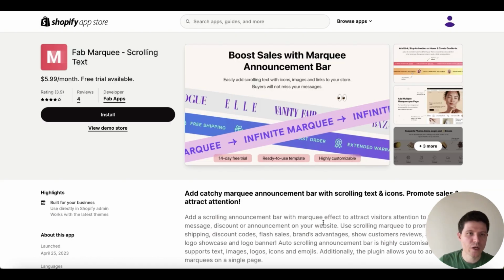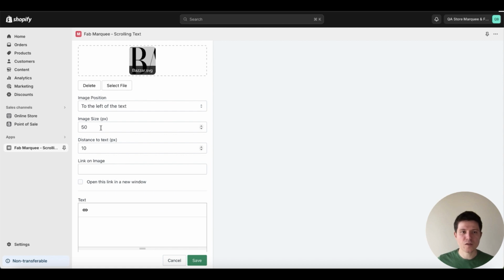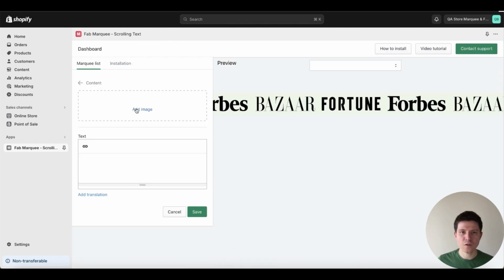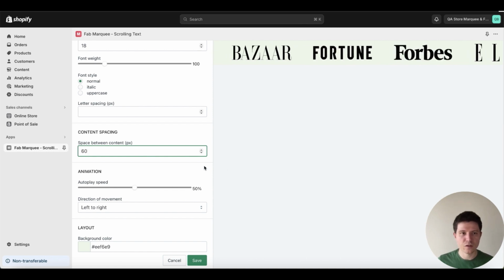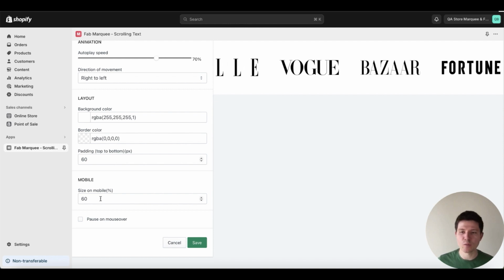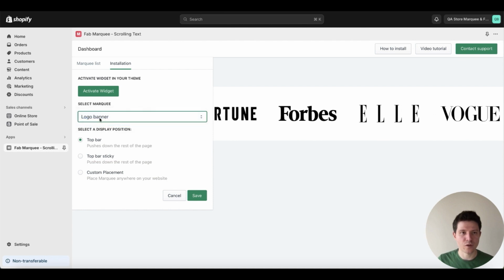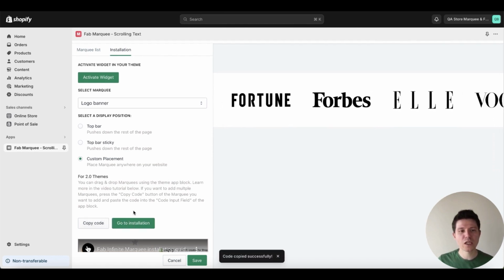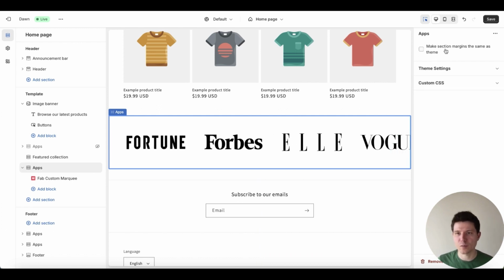How to add scrolling logo banner to Shopify. Easy and quick tutorial.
Discover our quick step-by-step guide to create a scrolling logo banner with a marquee effect for your Shopify site. You can position the banner anywhere on your page, customize logo sizes, animation speed, and create multiple banners without limits on logos or views. Enjoy the freedom to design what you need and showcase it anywhere on your website.

Tracklist:
00:00 Intro, how to create a scrolling logo banner
00:33 How to prepare logos, logo file formats
01:24 Install the app and add logos
03:28 Additional settings
04:48 How to add banner to the Shopify theme